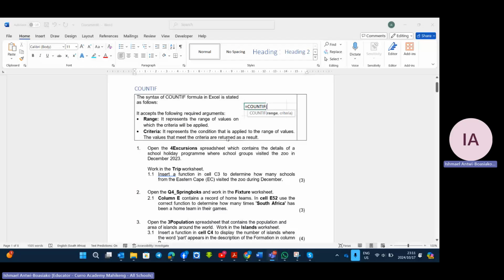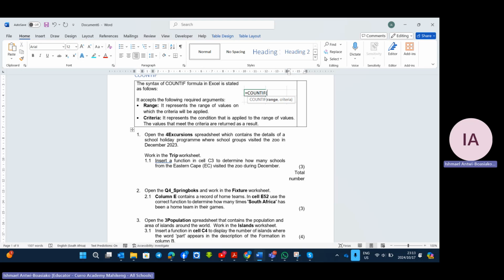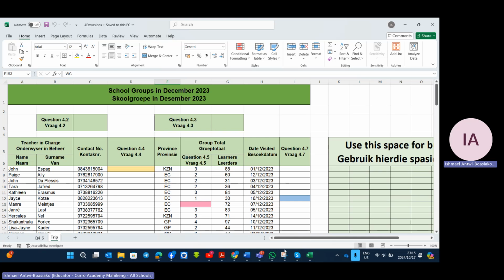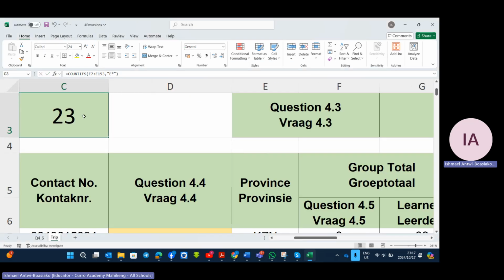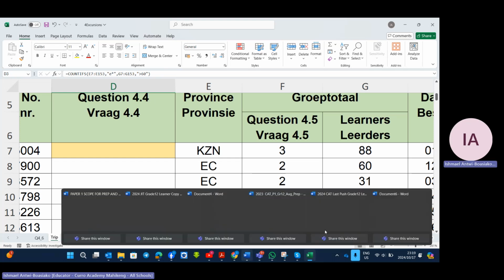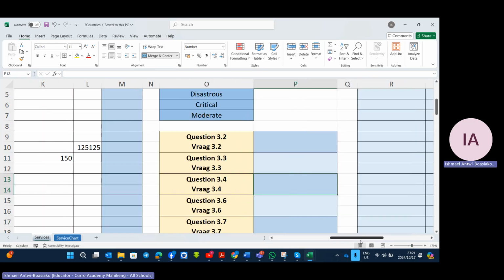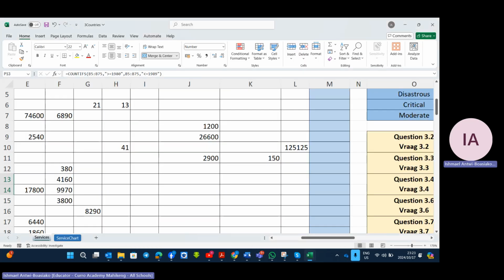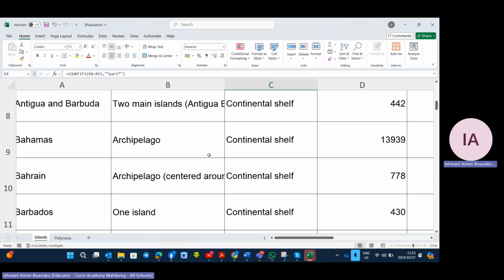CountIFs Function with Sirantwi